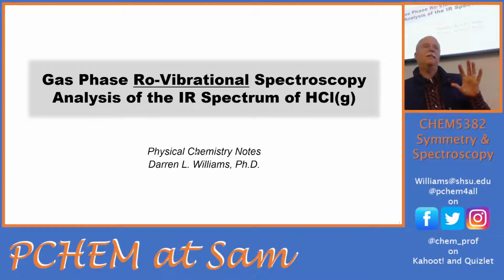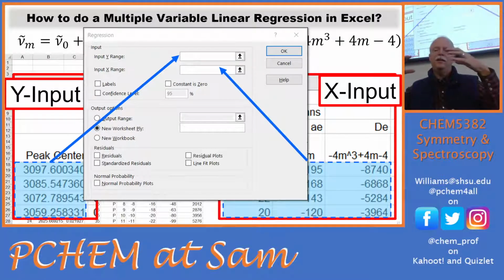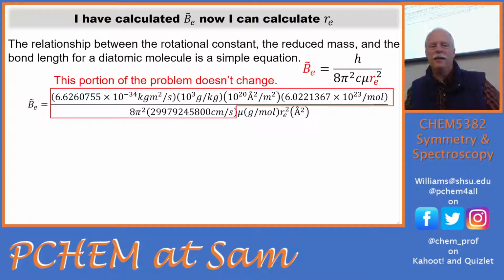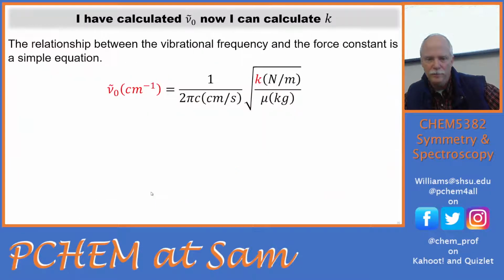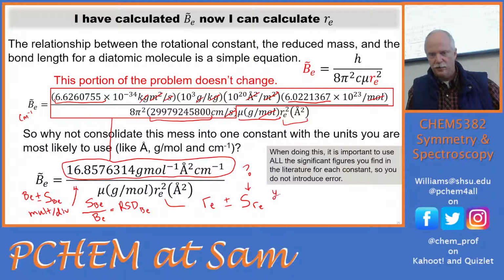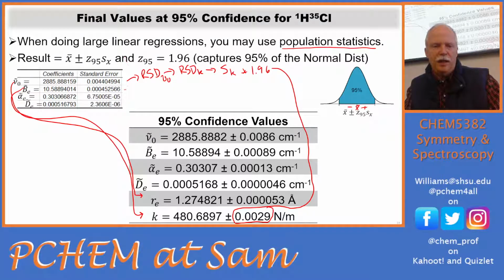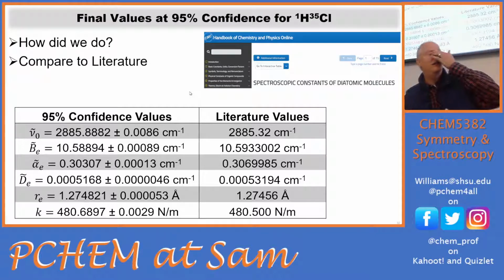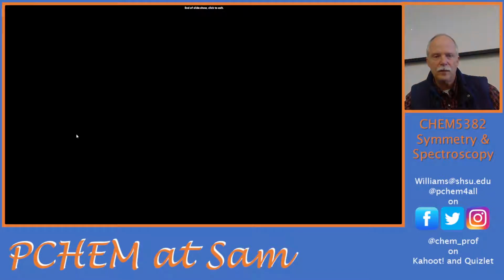Results of the HCl Rovibrational Analysis (Part 2 Video) 5382 2021 Lecture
Last time we covered the transition equations and regression analysis of the rovibrational lines of HCl in the infrared spectrum. Time ran out, so this is the video showing the results of that analysis. Enjoy! DW